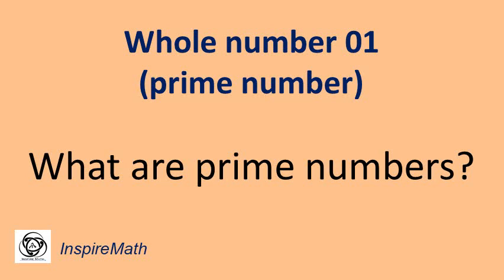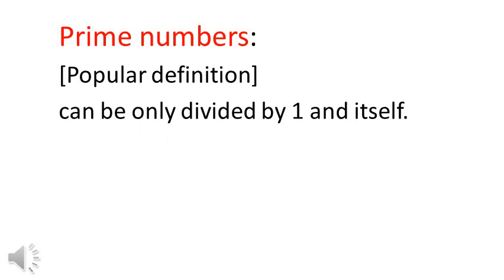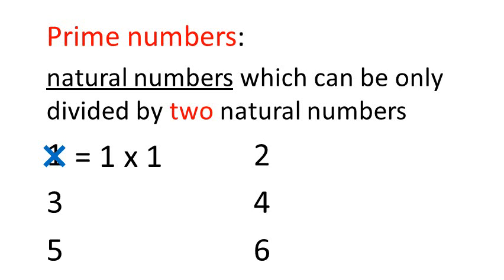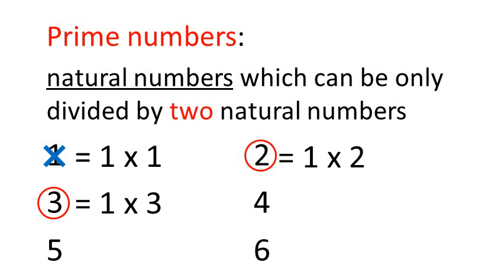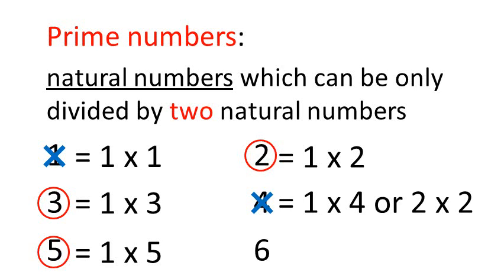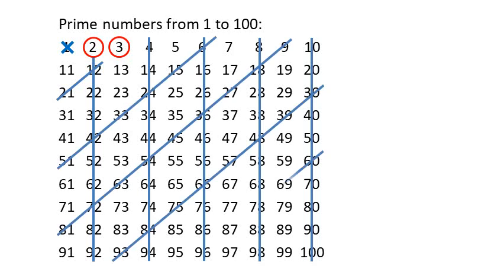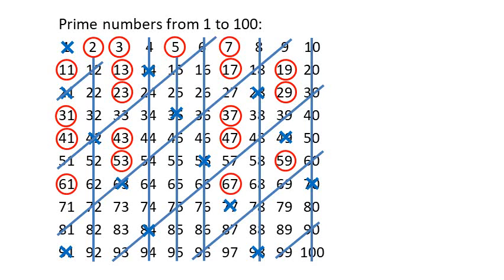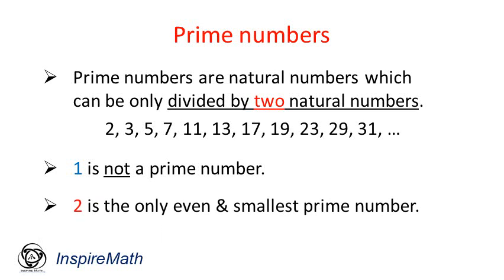WN-01 Whole Number (prime numbers)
What are natural numbers, whole numbers, prime numbers?